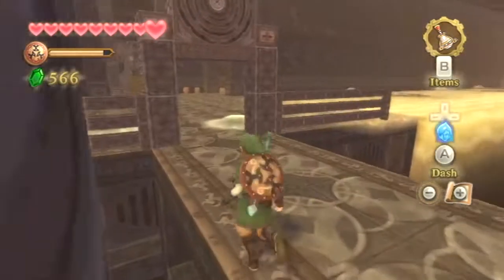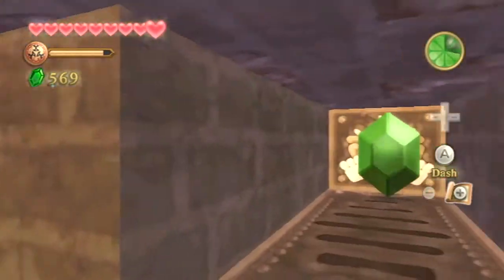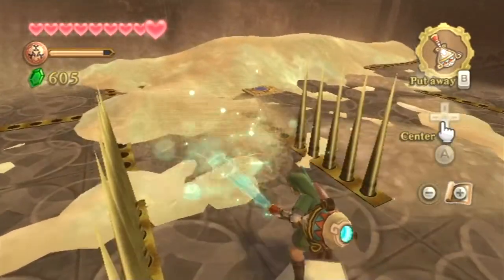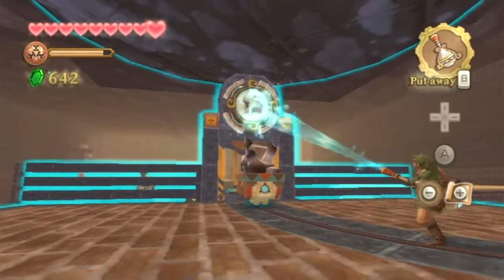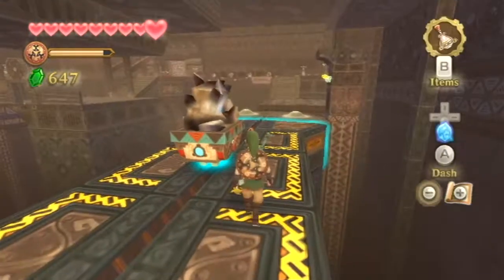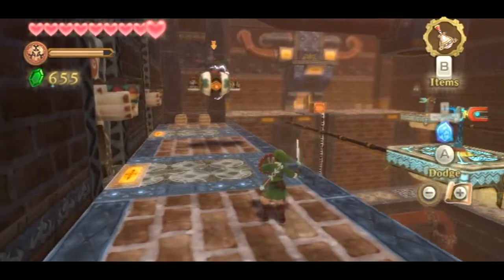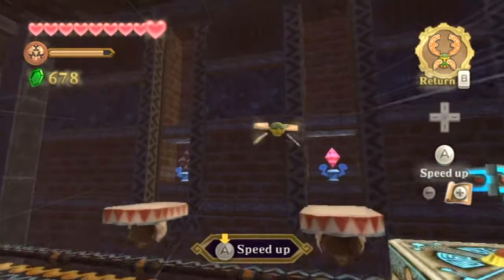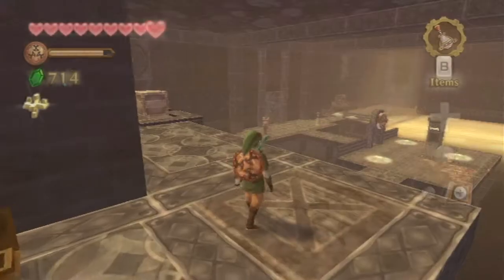The Legend of Zelda: Skyward Sword #18 - Goa'uld Technology - THAT LP SHOW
In this episode, we navigate through the inner mechanisms of the Lanayru Mining Facility and acquire the Ancient Circuit.